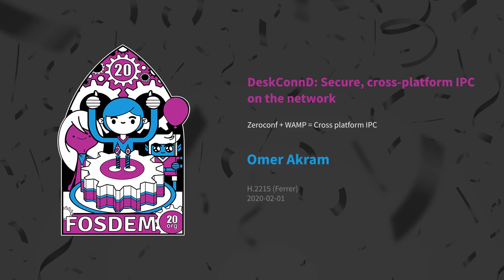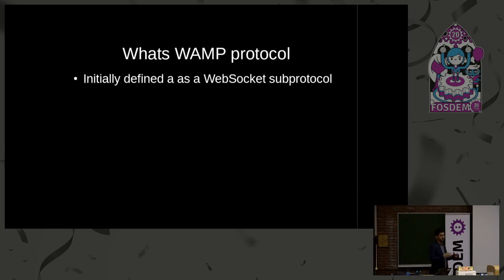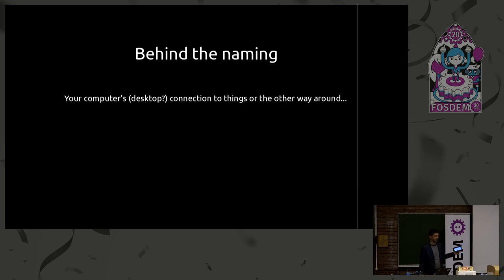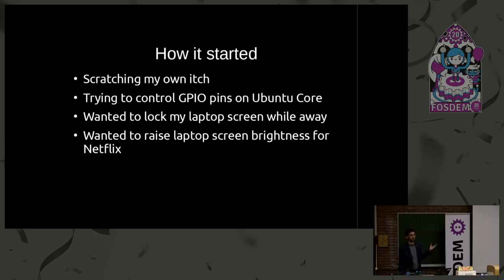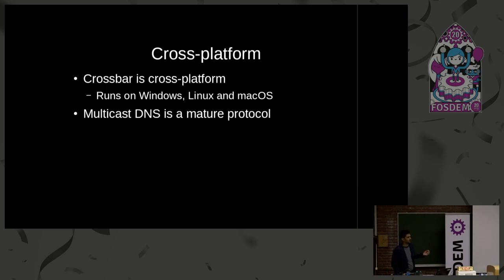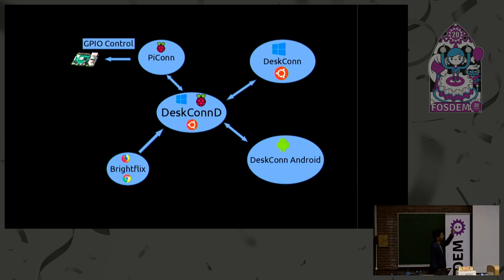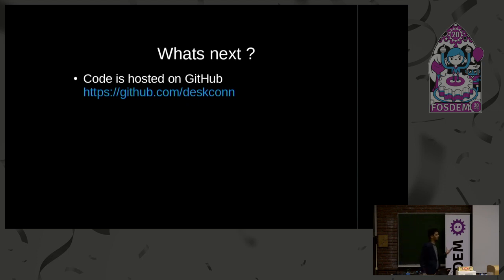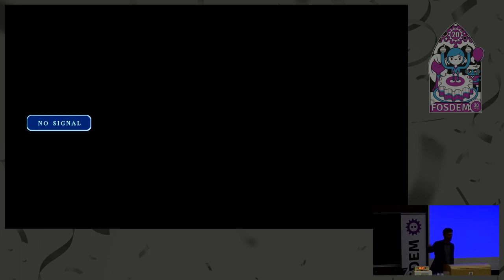DeskConnD: Secure, cross-platform IPC on the network Zeroconf + WAMP = Cross platform IPC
by Omer Akram

DeskConnD is a cross-platform, python based daemon that uses Crossbar and WAMP to enable end-to-end encrypted IPC over the network.
In this talk Omer Akram will talk about his new project that he has been working on for the past year to mainly make it easy for developers to add functionalities to their apps that were previously cumbersome to implement, having no platform-specific dependencies enables this project to be cross-platform.

Combining proven technologies like WebSocket/WAMP and ZeroConf, DeskConnD allows different components of a distributed app on the local network to securely communicate and do messaging based on the RPCs and PubSub paradigms.

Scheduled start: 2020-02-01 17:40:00